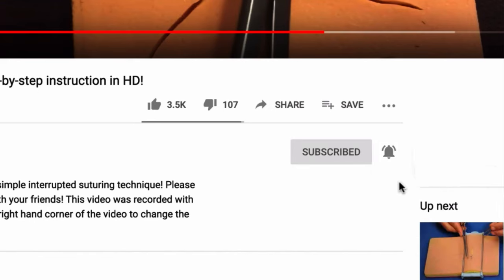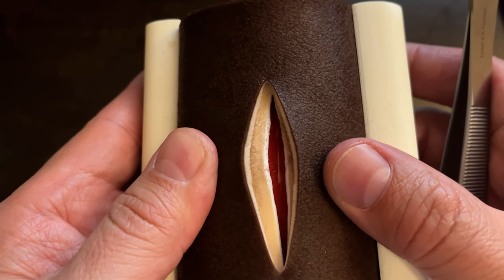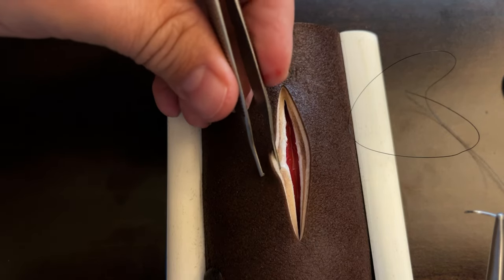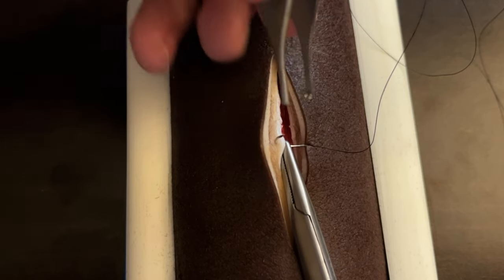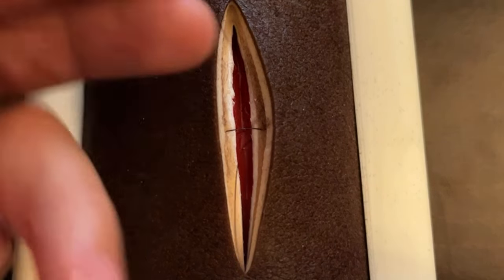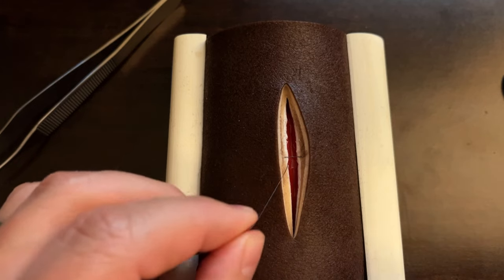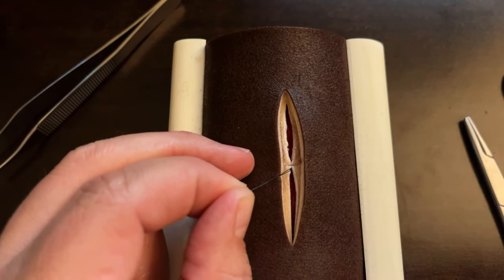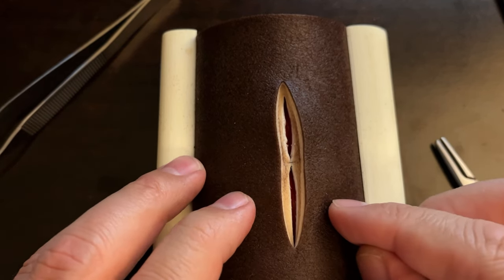SUTURE Tutorial: Deep Fascia Sutures - Step-by-step instruction in 4K!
This video was recorded in 4K high-definition. Use the Settings "gear" in the bottom right hand corner of the video to change the quality to the highest setting (4K) for the best video quality. Remember, this suture technique must always be performed with sterile absorbable suture in a extremely sterile fashion.

PLEASE NOTE: All of the content in this video and all other videos on this channel are solely the opinion of the creator and should NOT be used as medical advice or medical care. If you have a laceration or skin injury of any kind, you are officially advised to seek immediate medical attention in a hospital or medical clinic.